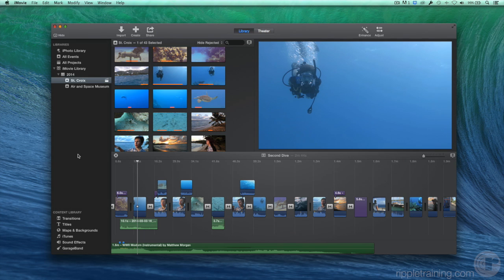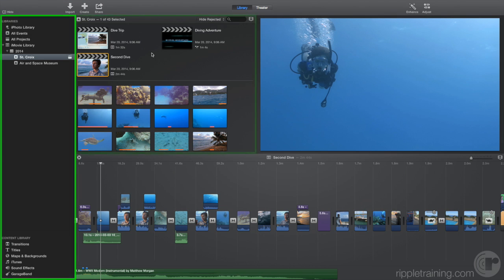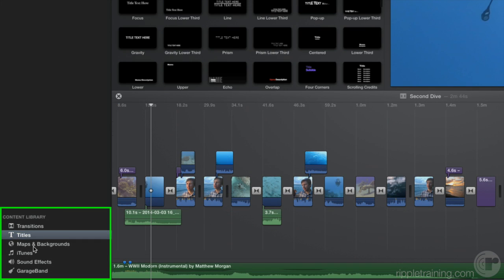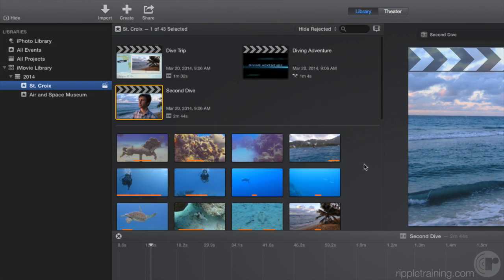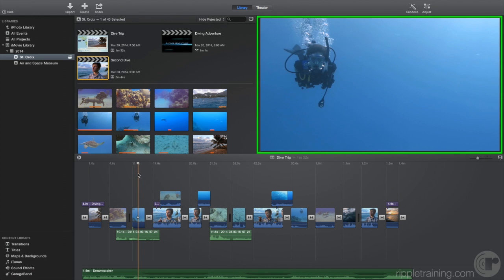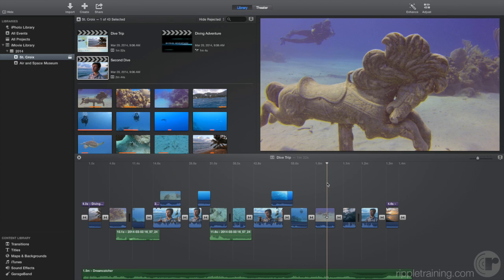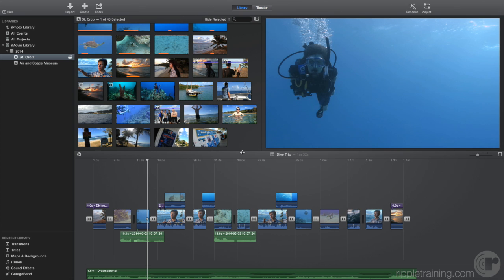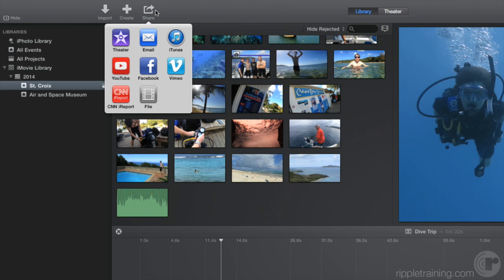Learning iMovie 01: Introduction to iMovie